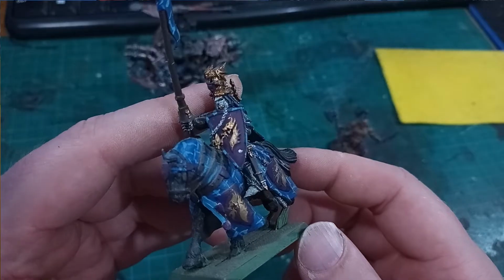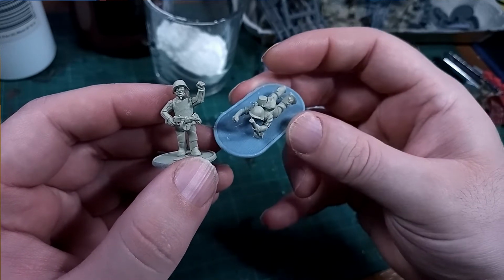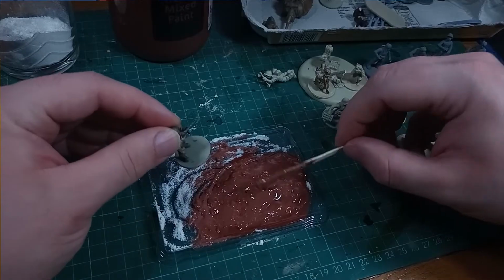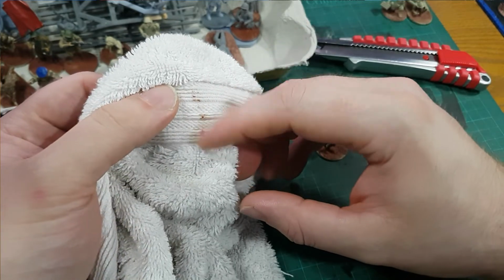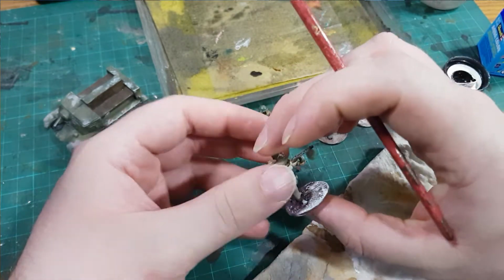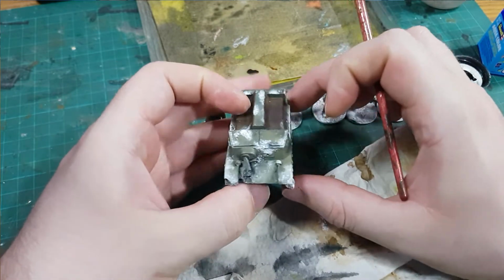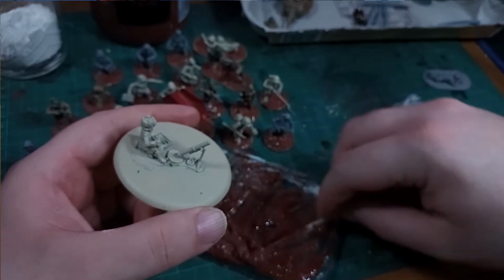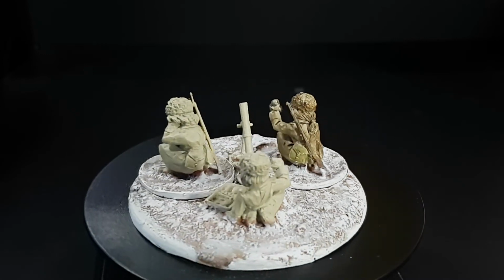Snow bases, except not expensive or difficult.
Today I'm looking at a very cheap technique for making snow bases for wargaming models, in this case I'm using my Soviets for Bolt Action. Making my own texture paste, and paying attention to the layers of colours makes this also a low effort technique that ends up looking quite good.